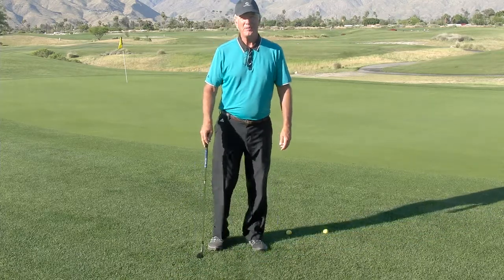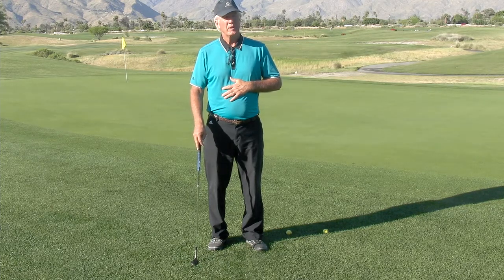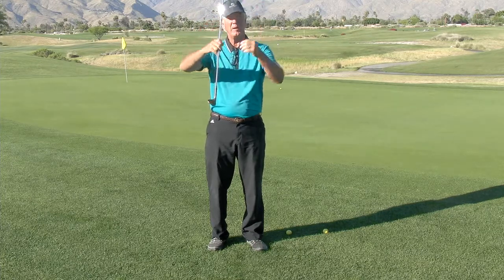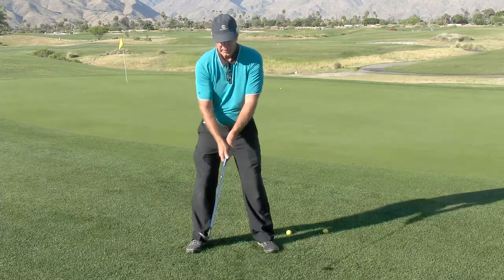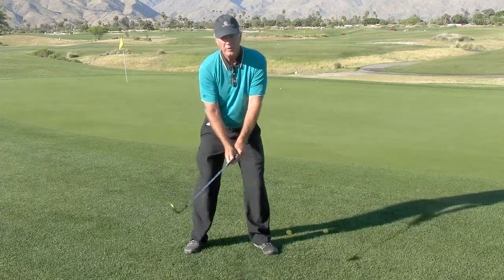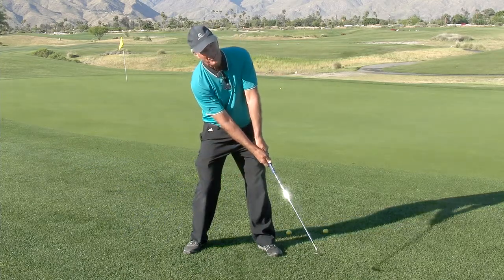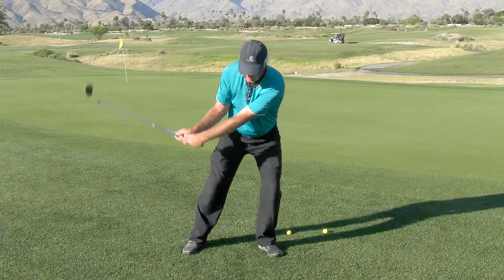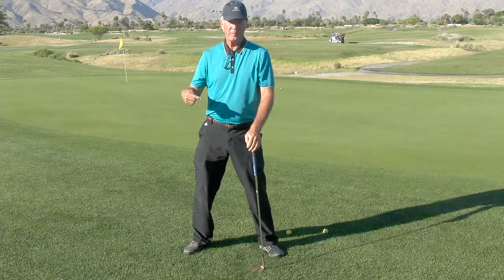Short Game Technique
Golf
Get the ball up in the air. This technique will give you control over where the ball lands and how quickly it stops on the green.